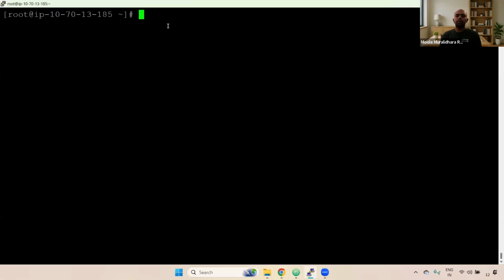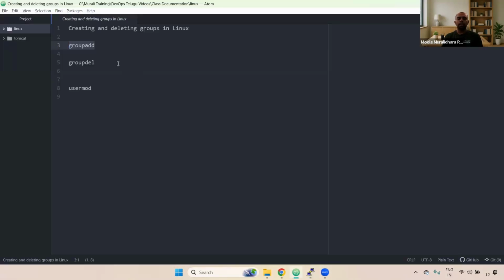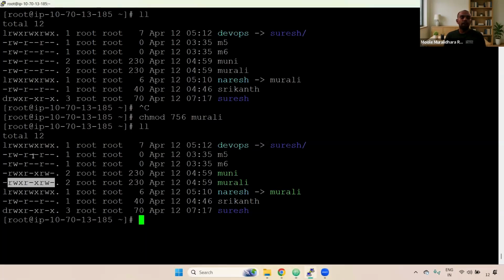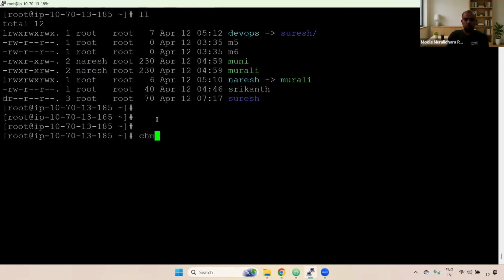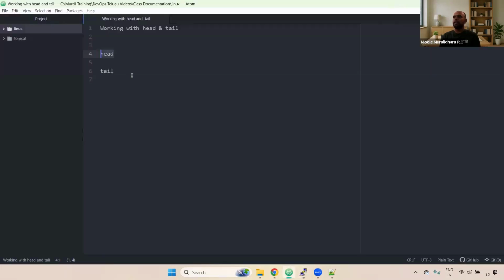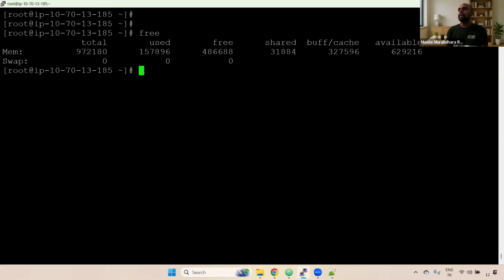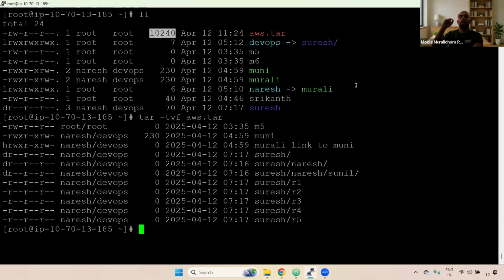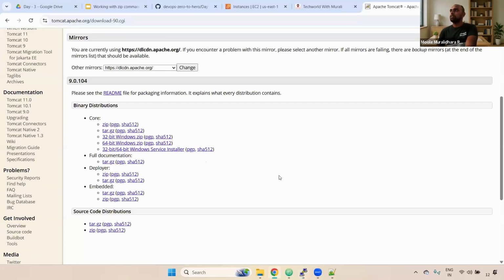Day 3 |Complete Linux Tutorial - User Management, Permissions, tar, zip | Free Linux Course|40-Days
In this video, we’ll explore:

✅ Creating and deleting users in Linux
✅ Creating and deleting groups in Linux
✅ Working with file permissions
✅ Working with file ownership
✅ Working with rm command
✅ Working with head & tail
✅ Working with top & free commands
✅ Working with tar command
✅ Working with zip command

Plans available:

1 Month

3 Months

6 Months

1 Year

Lifetime Access